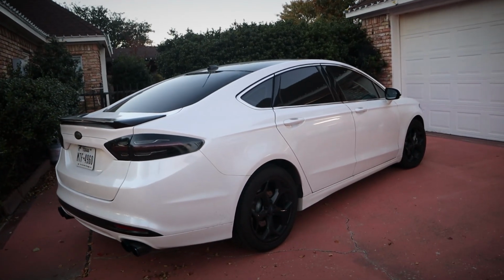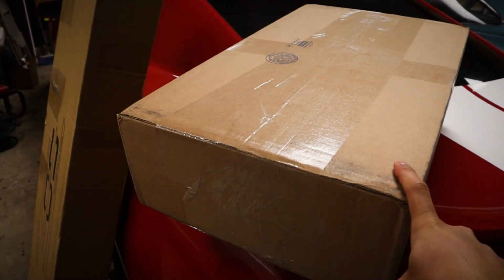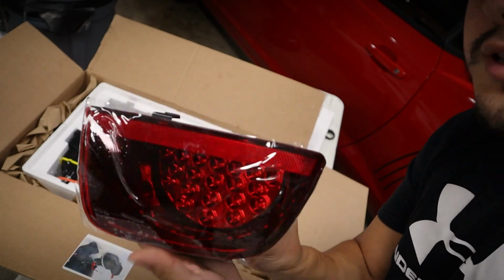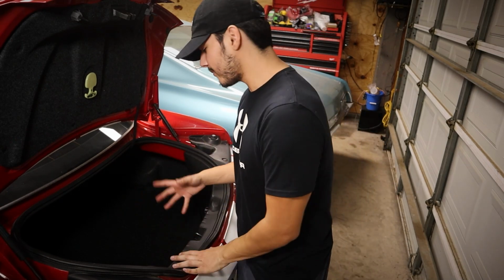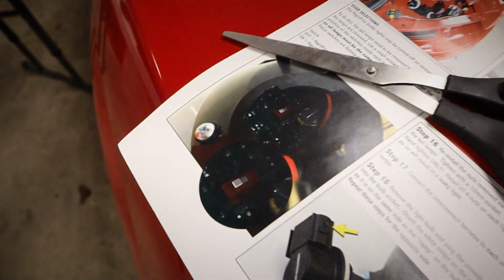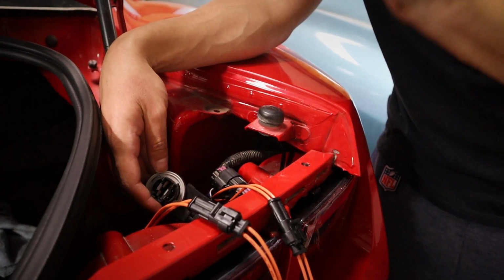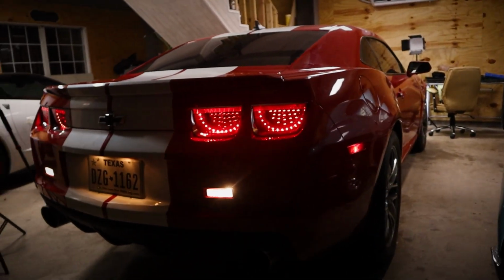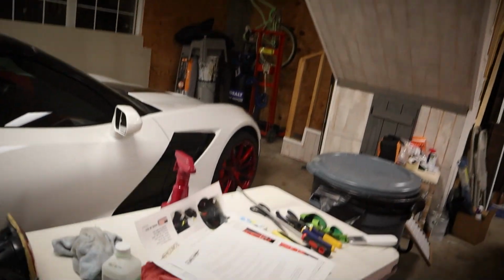Technostalgia LED Taillight Install!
Ever since seeing these taillights online they had been on my bucket list for this car and it's awesome finally getting to install them! Technostalgia actually give some of the most thorough instructions for an aftermarket part I've dealt with thus far which made the install extremely easy. These taillights are also now plug and play with no hyperflash issues as the resistors are now included in the kit. Couldn't be happier with this piece and looking forward to the next few installs!